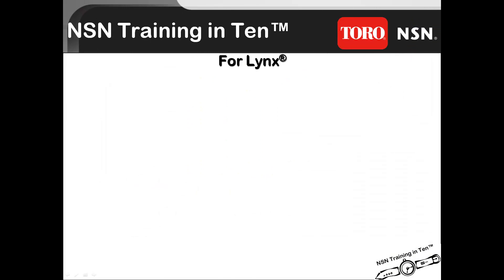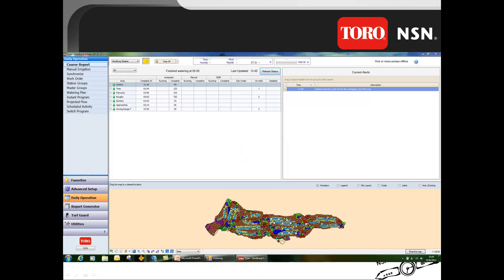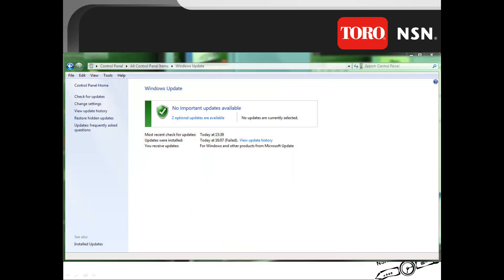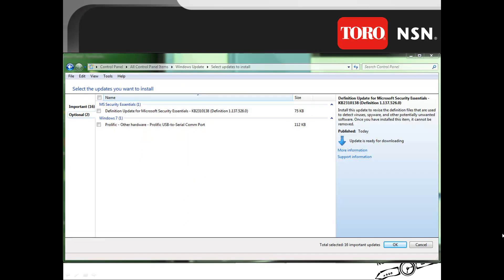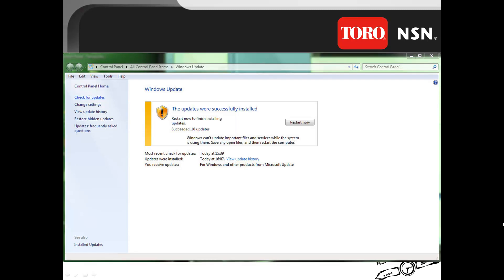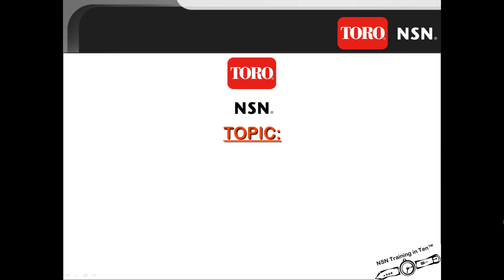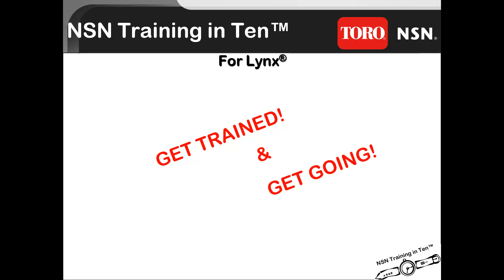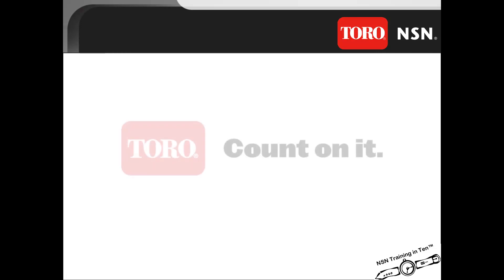Windows Updates for Lynx Computer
Procedure to do Windows Updates